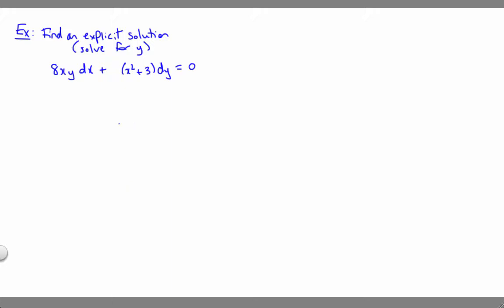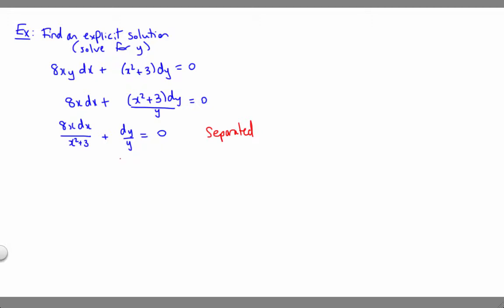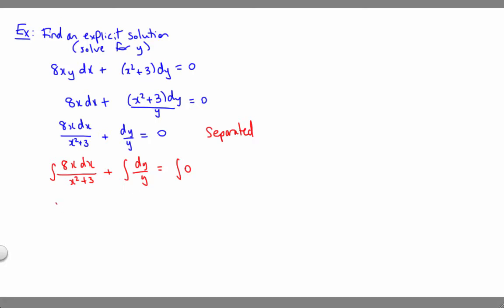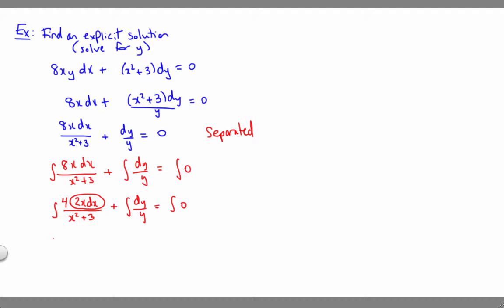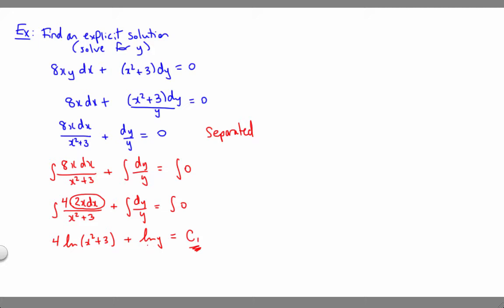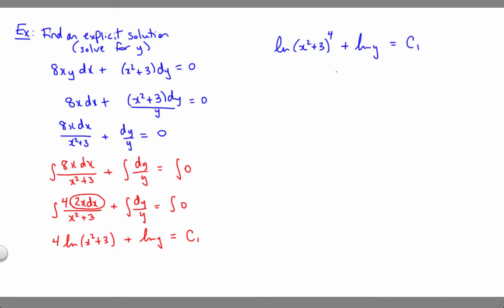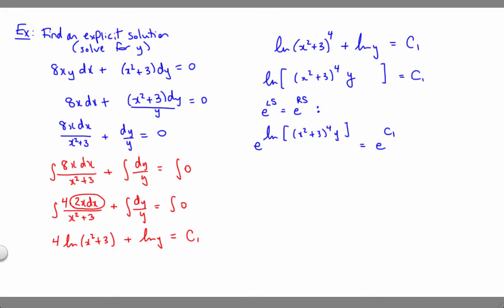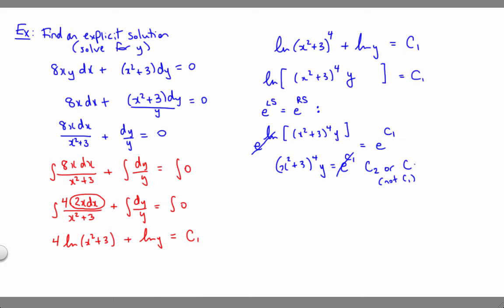Separation of Variables Part 2